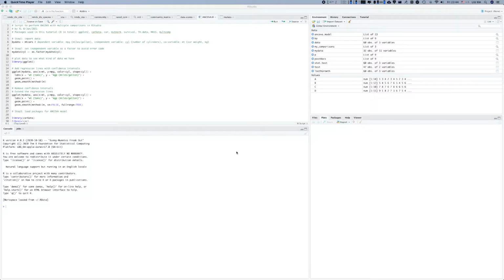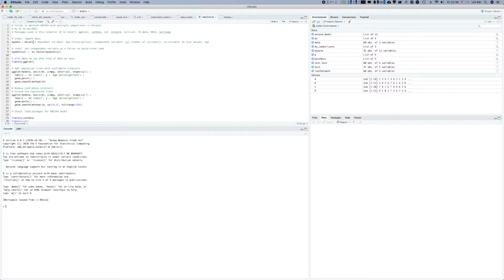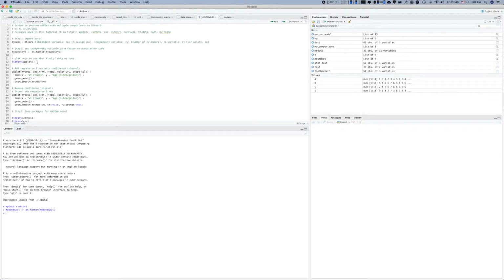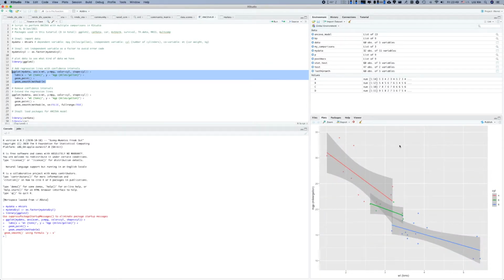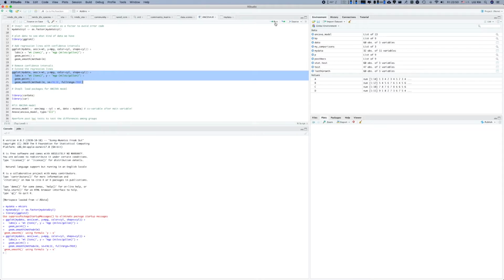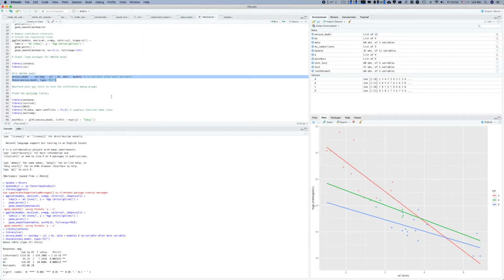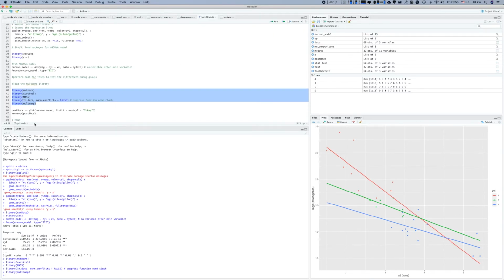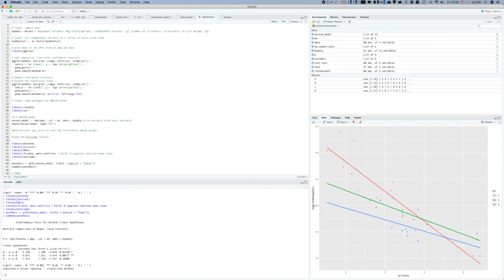ANCOVA with Tukey HSD post hoc comparisons in RStudio / Analysis of covariance / 共分散分析 / 协方差分析